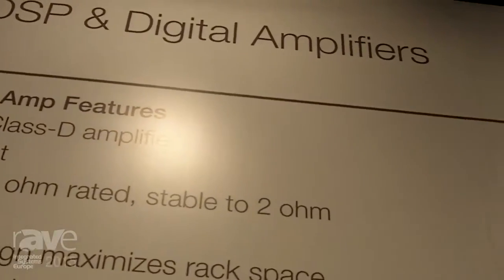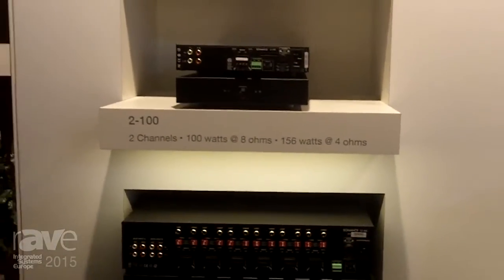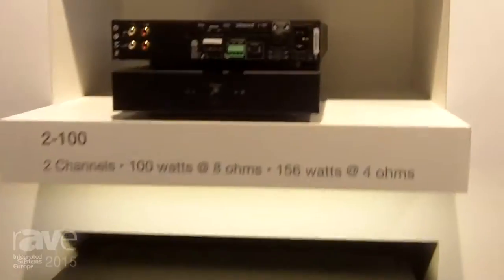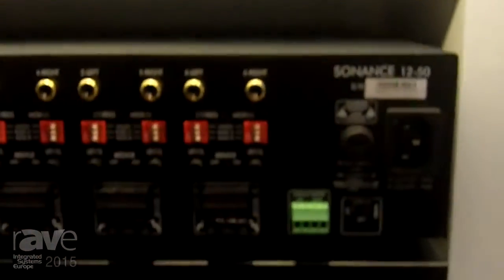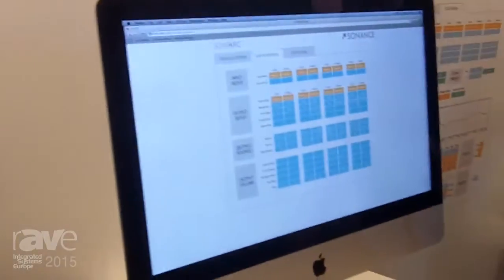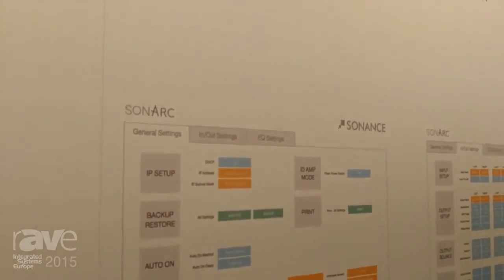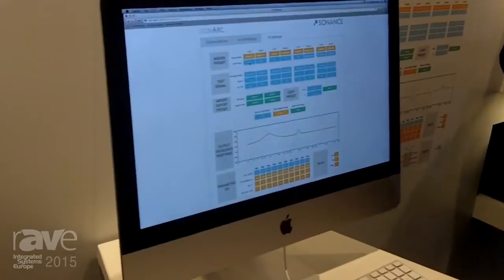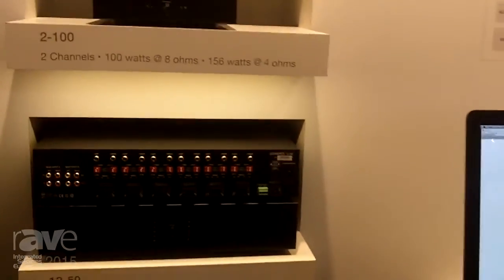ISE 2015: Sonance Explains Their DSP Line of Digital Amplifiers